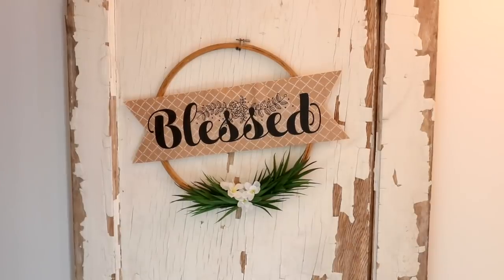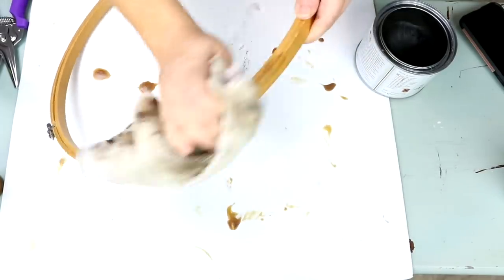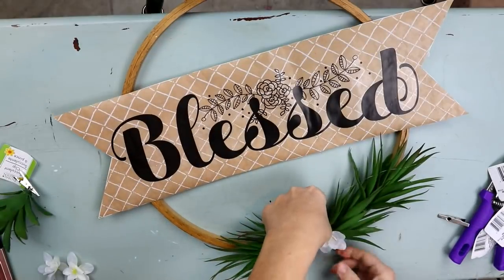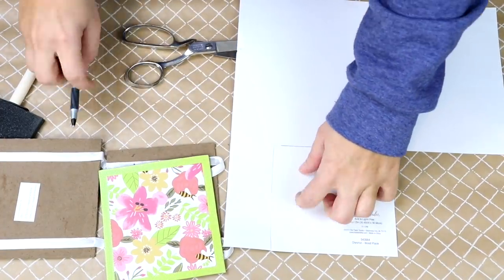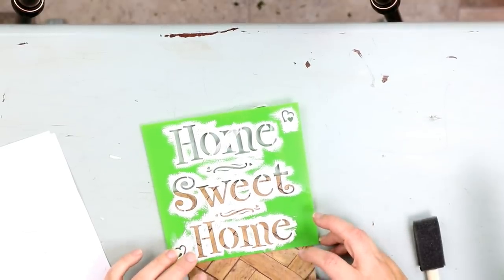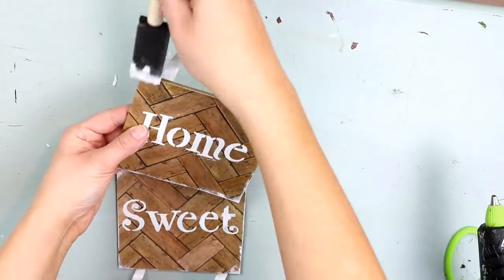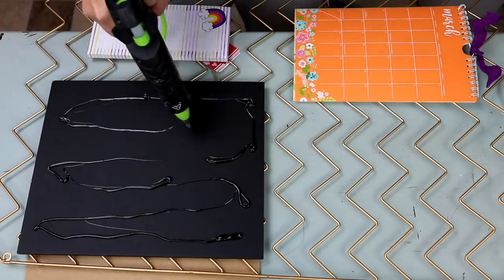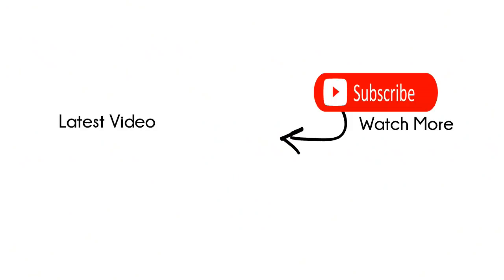DOLLAR TREE DIY ROOM DECOR 2019⚫ FARMHOUSE DECOR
Today's video is a Dollar tree DIY room decor 2019.  I hope you enjoy this dollar tree farmhouse decor. Dollar tree farmhouse diy

WRITE ME!